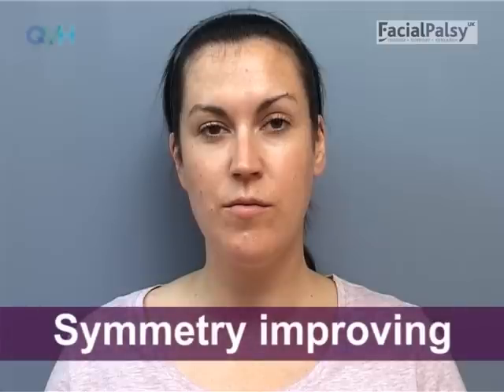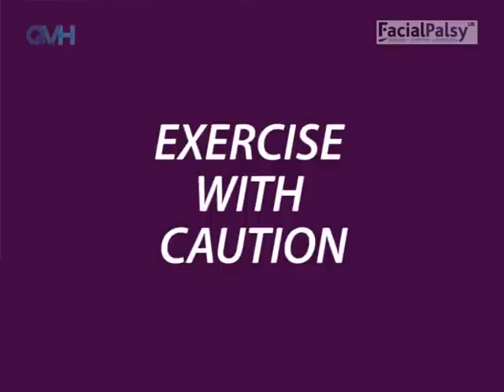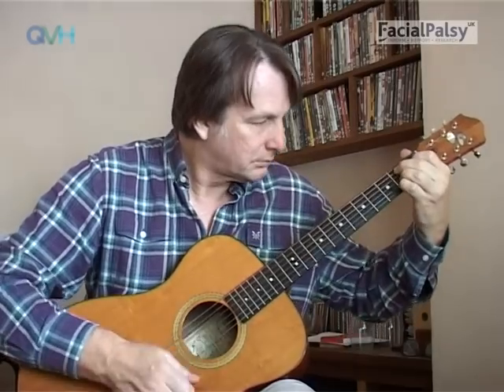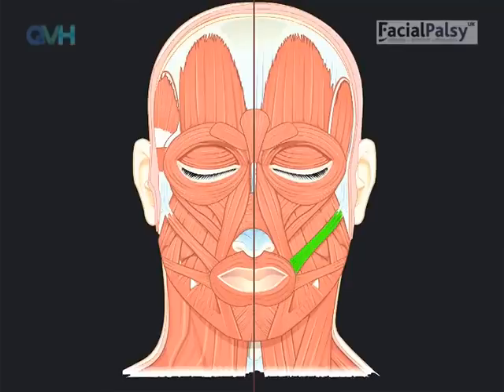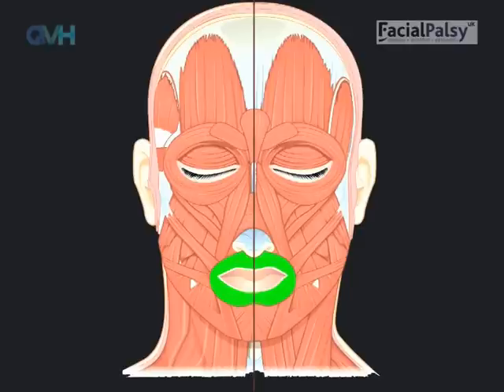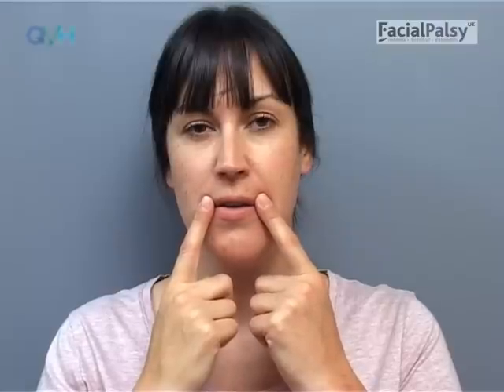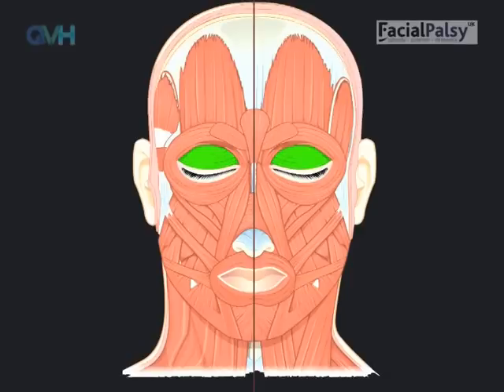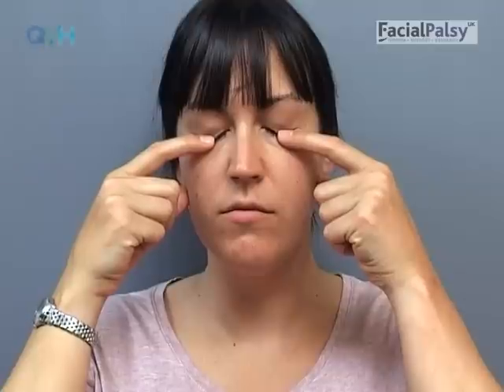Management of Paresis (full programme)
This video was produced with the support of QVH Charity.